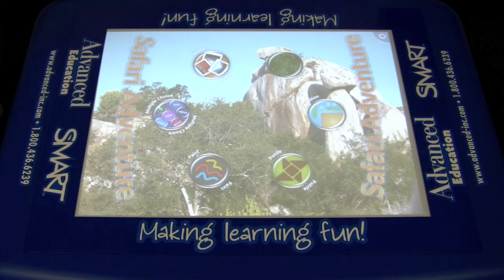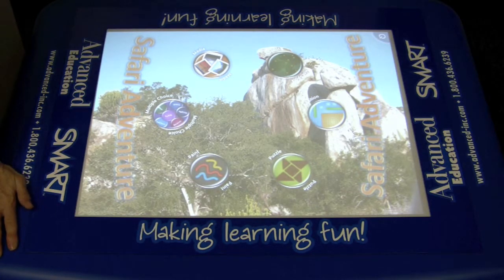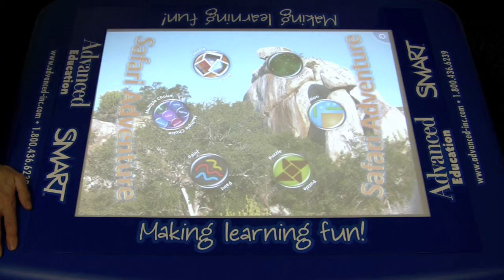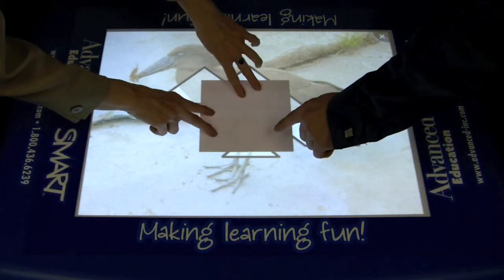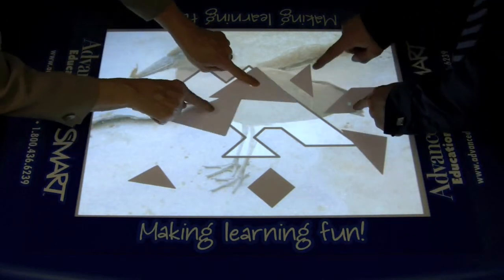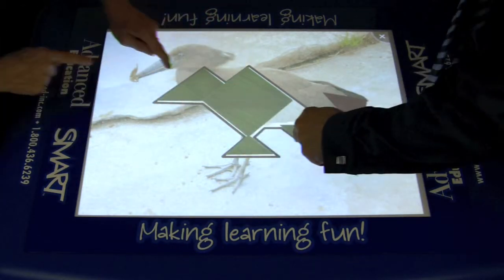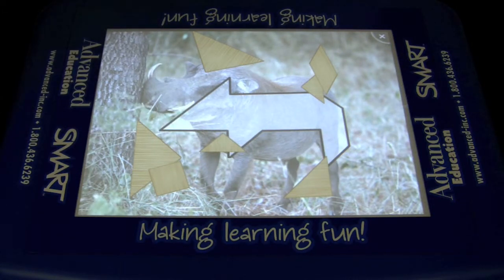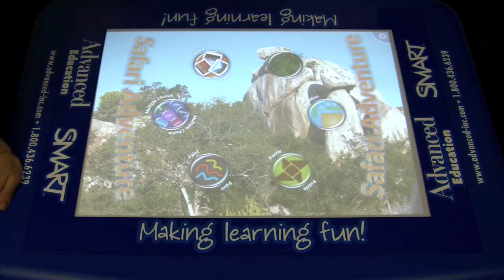The SMART Table: Safari Adventure Part 1: Tangram Puzzle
This SMART Table demonstration video from Advanced Education will highlight some of the key features of the SMART table. This video is Part One of five videos exploring the Safari Adventure suite of applications which comes pre-installed with the SMART Table.